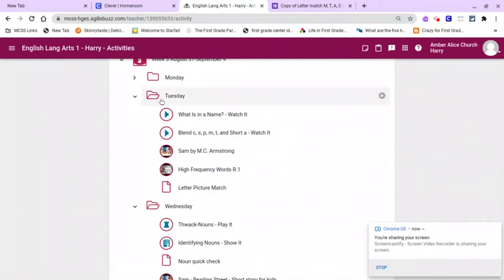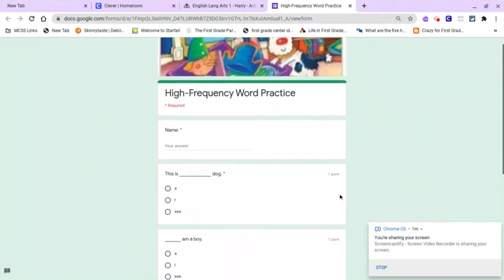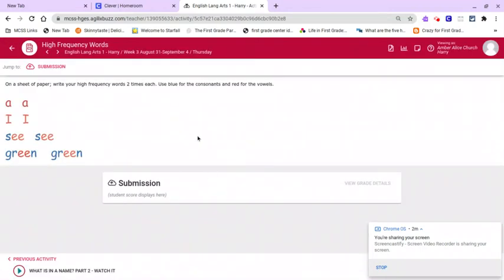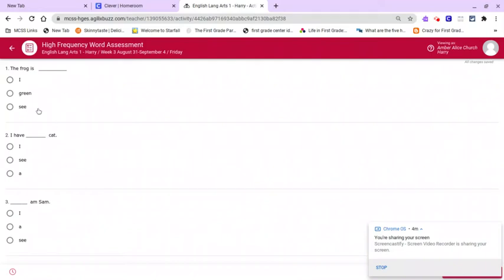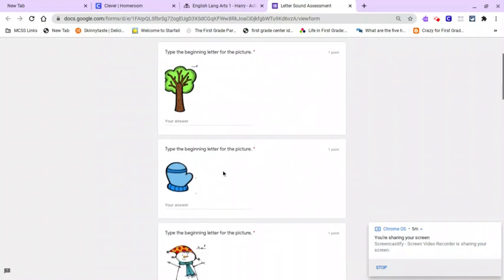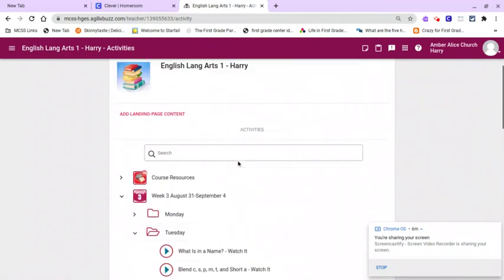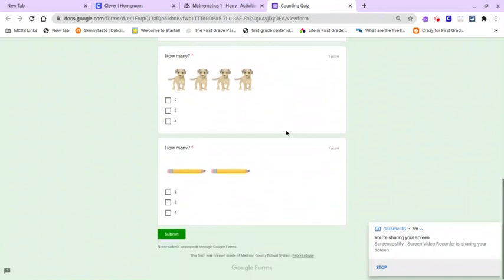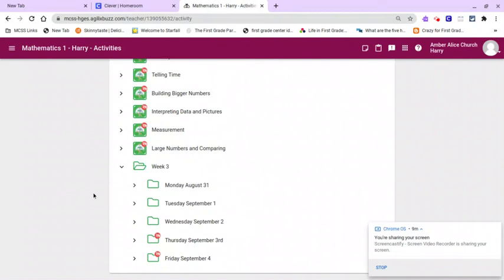Untitled: Sep 2, 2020 7:30 PM